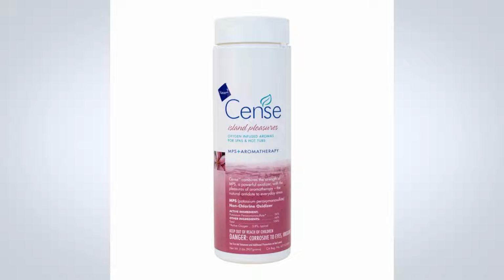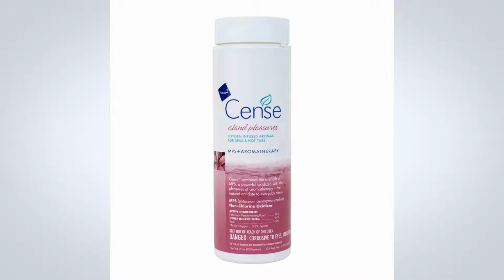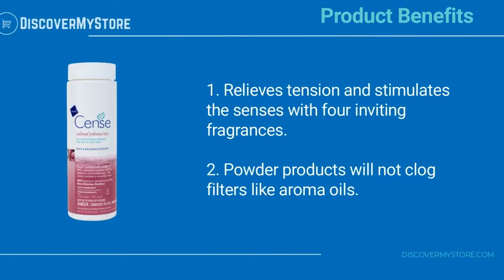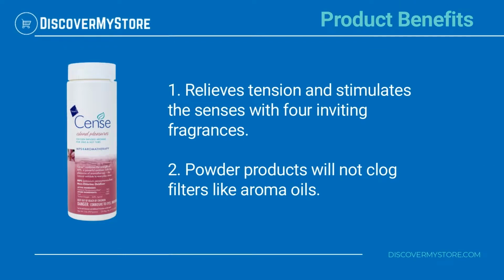Nature 2 Cense Island Pleasure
In this video, we will quickly overview Nature 2 Cense Island Pleasure.

Nature 2's Cense Island Pleasure provides spa owners with a MPS (monopersulfate) shock treatment that has the added benefit of a fragrance additive that helps eliminate chlorine odors. Cense Island Pleasure's MPS shock will remove contaminants from your spa water, bringing back the crystal clear water quality you remember without adding any more chlorine to your system. After treatment, all that remains will be the soothing aromas of mandarin, coconut, pineapple, vanilla, and soft jasmine in the softened water, leaving you nothing to do but soak your worries away.

Product Benefits.
1) Relieves tension and stimulates the senses with four inviting fragrances.
2) Powder products will not clog filters like aroma oils.

Dosage
1 tbsp per 250 gallons of water after each use.

Be sure to check the instructions and the Dosing Chart before using.

USEFUL RESOURCES